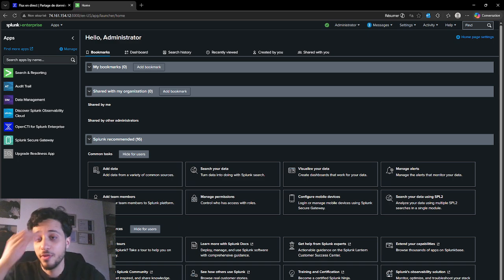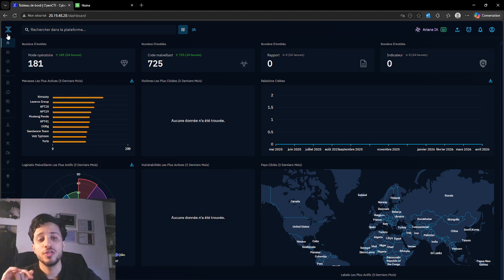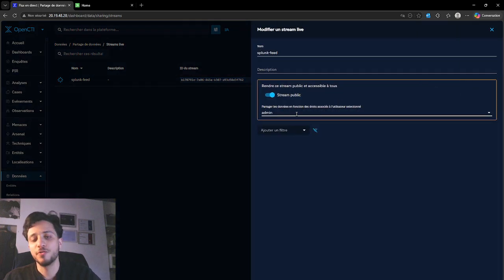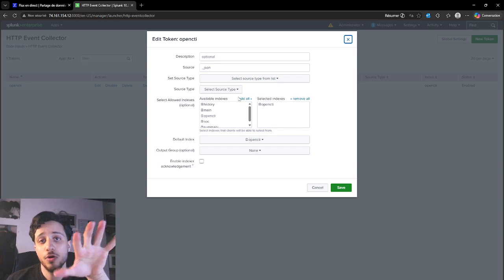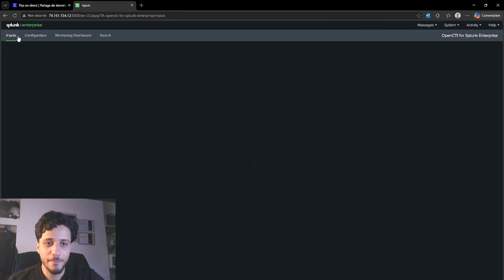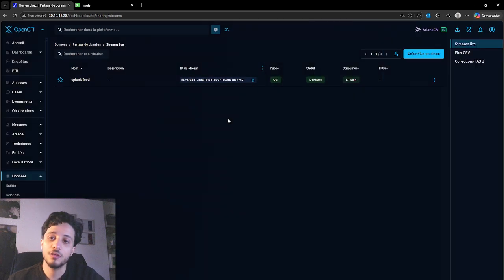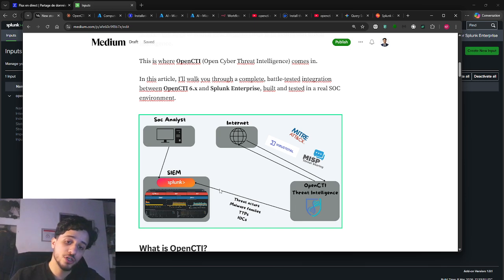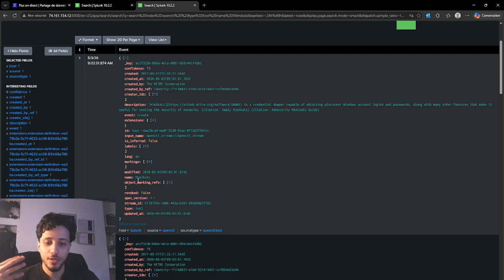How to Integrate OpenCTI with Splunk | Threat Intelligence Automation Guide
Learn how to integrate OpenCTI with Splunk to supercharge your threat intelligence and security operations.

In this video, we walk through a practical step-by-step integration that allows you to ingest, enrich, and operationalize cyber threat intelligence directly into Splunk. By connecting OpenCTI with Splunk, you can correlate indicators, detect threats faster, and improve your SOC efficiency.

🚀 What you’ll learn:

How OpenCTI and Splunk work together
Setting up the integration
Automating threat intelligence ingestion
Real-world use cases for SOC teams
Tips for improving detection & response

This integration is ideal for security analysts, threat hunters, and SOC engineers looking to enhance visibility and streamline workflows.

Meduim Blog:   / khalifa_farhat